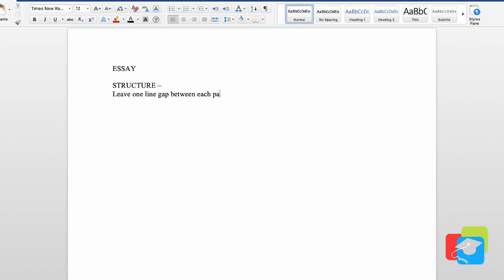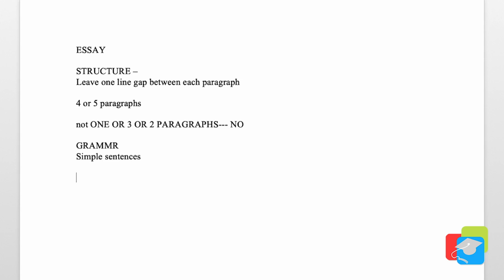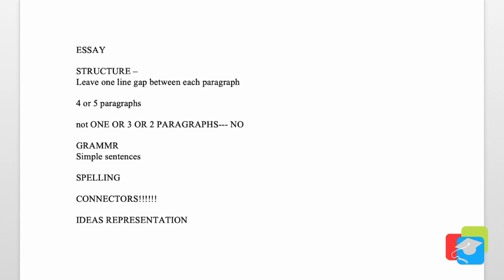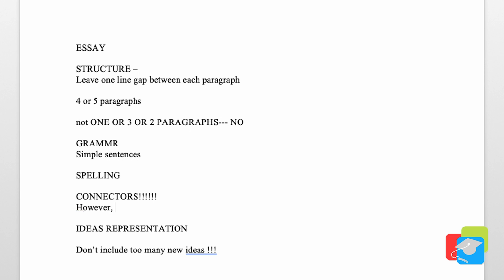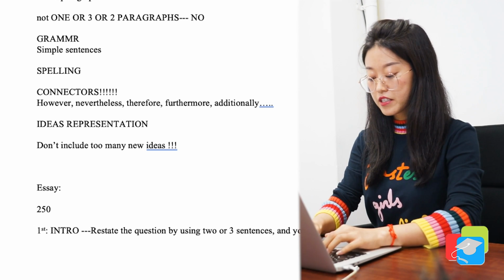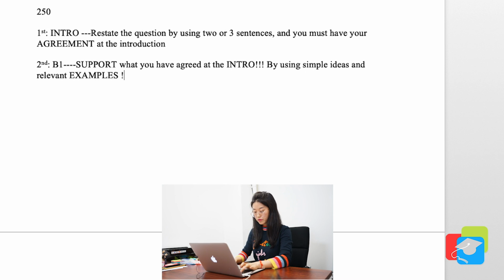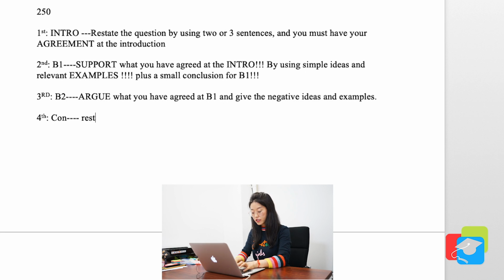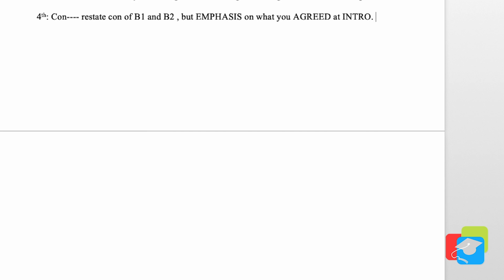How to write a good essay in PTE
Essay writing in PTE exam is not considered to be a difficult task. However, there are still some mistakes that stop you from your score. In this session, you will have a clear idea on how to write a good essay with simple structure, grammar and vocabulary. Meanwhile, the most repeated essay topics are listed above for you to think about the ideas and examples, which will be discussed in the next session.
Shaanee is a teacher and director of Dream English PTE.

As a non-native English speaker, she achieved the Australian dream by completing both of her bachelor and master degrees at University of Technology, Sydney and obtaining her Permanent Residency. In order to do that, she had to obtain 20 points towards her PR through the PTE Academic - just like you!

Shaanee has coached countless students towards getting their desired score on the exam. As a non-native English speaker, she has a unique perspective of how YOU TOO can overcome difficulties in your exam regardless of your level of English or grammar knowledge.